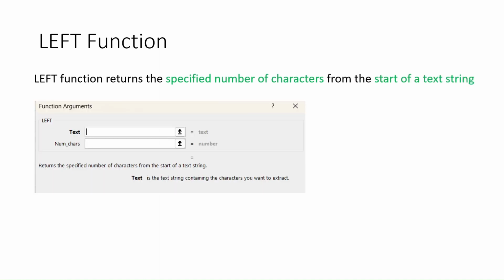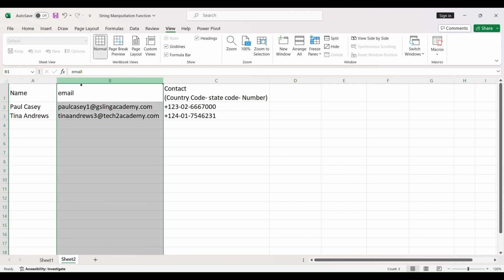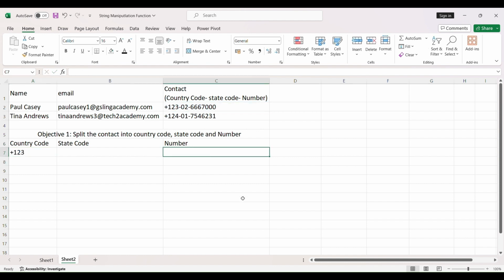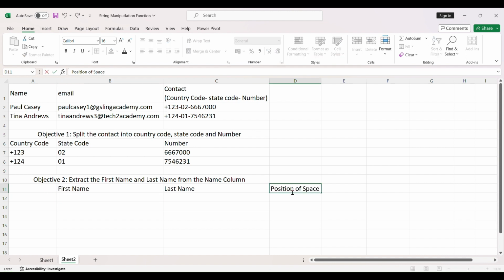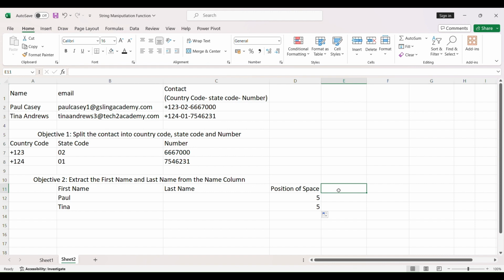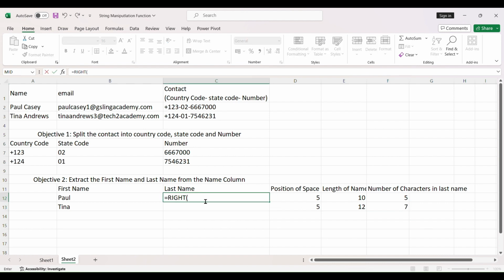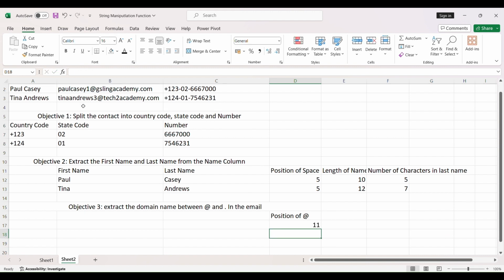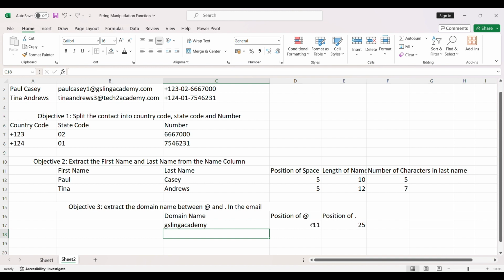Productivity Series - Microsoft Excel - LEFT, RIGHT & MID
What to expect from the video:

1. How to use LEFT, RIGHT & MID function to extract substring from a string.
2. How to use these functions along with LEN & FIND function to increase the impact of individual functions.